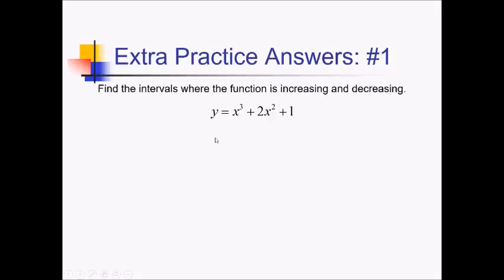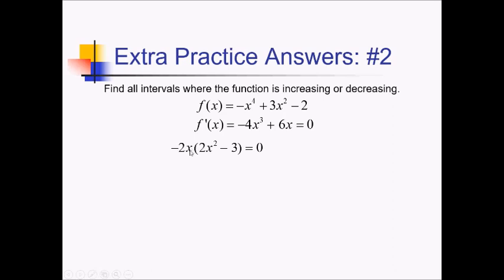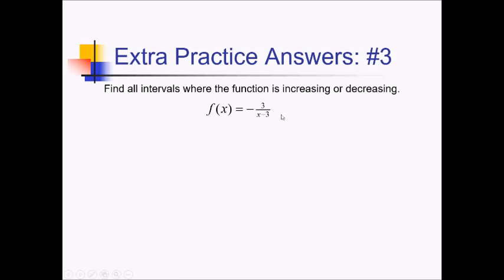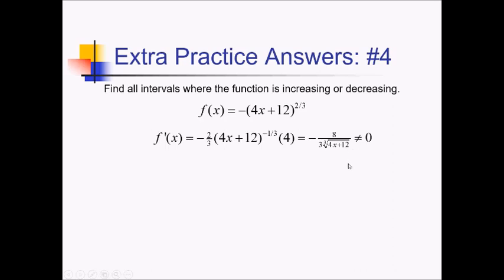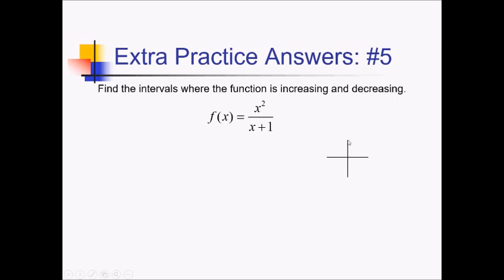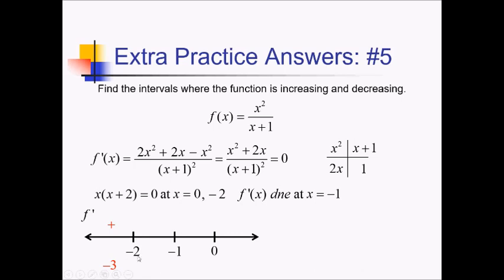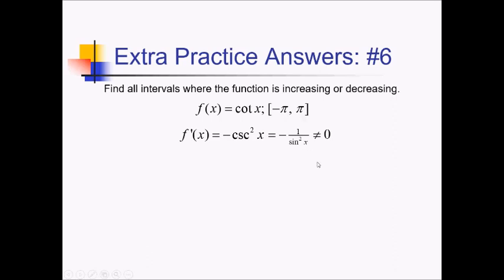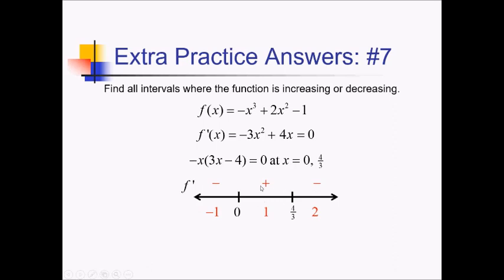Increasing and Decreasing Intervals: Problem Set #5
Worked problems showing how to determine where a function is increasing and decreasing using the First Derivative Test.

Go here for a PDF and handout to go along with this video